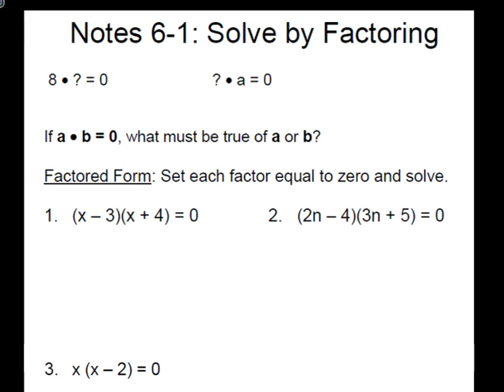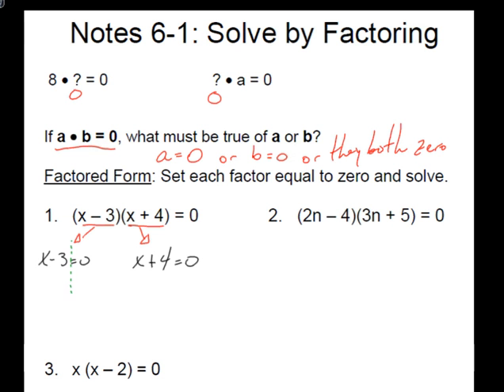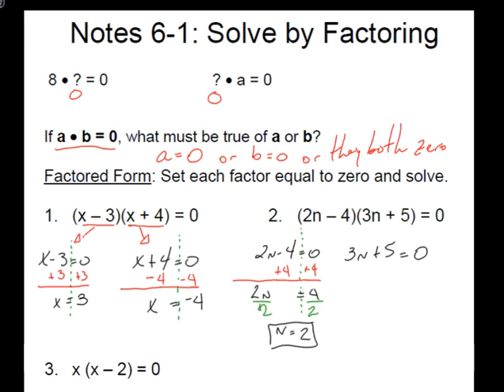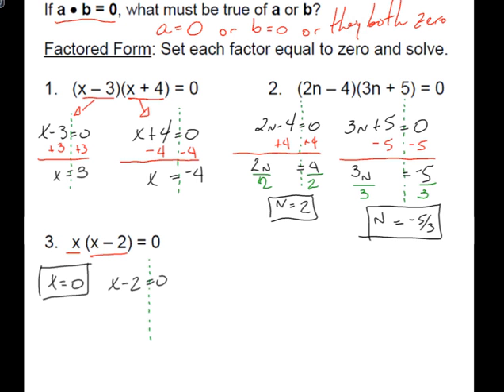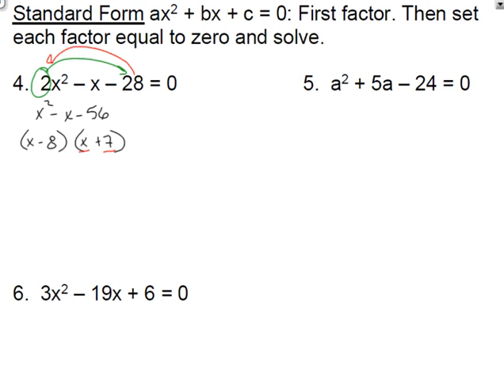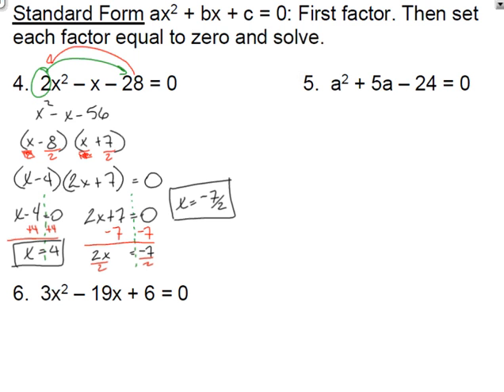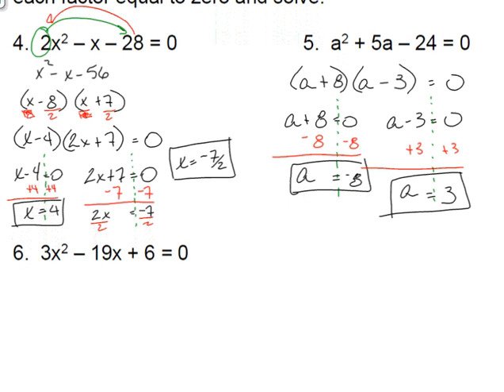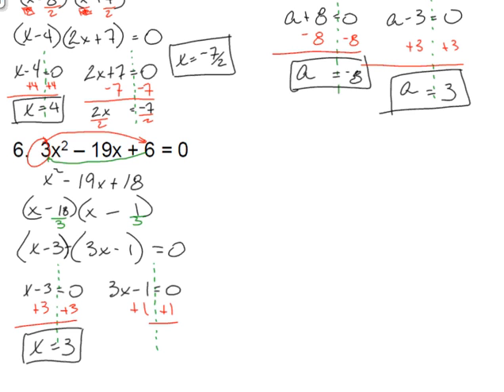Solving by Factoring